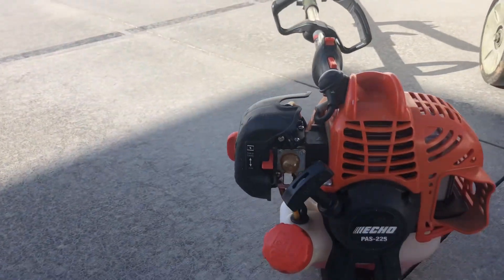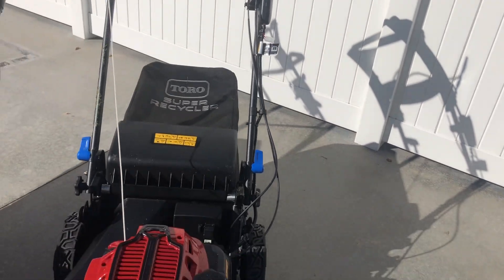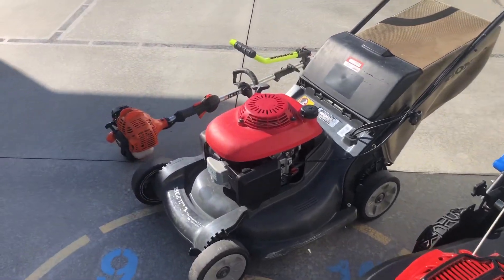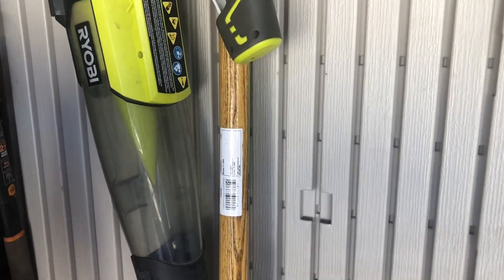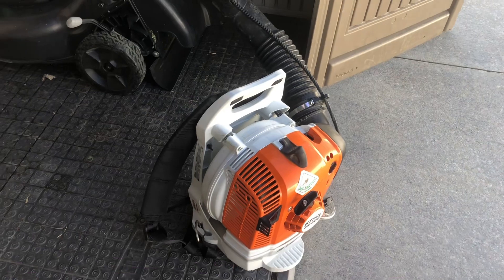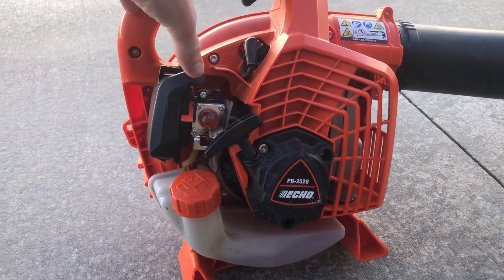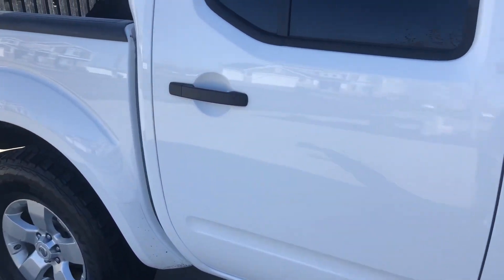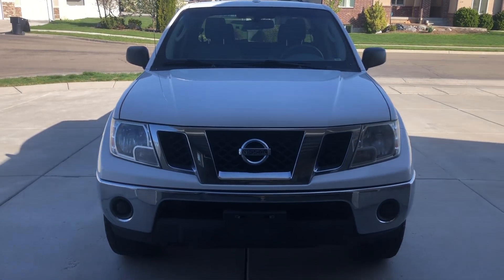2024 lawn care setup! New truck!